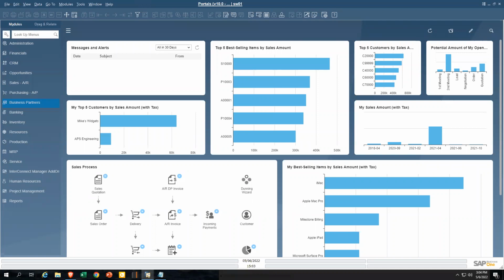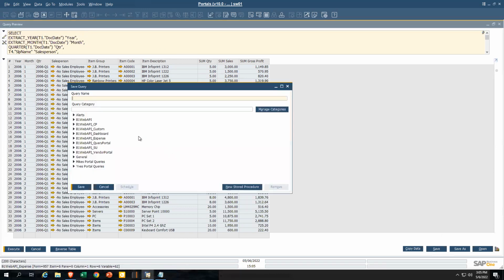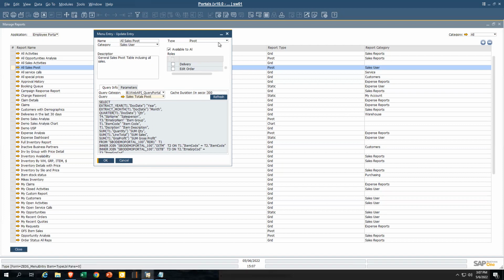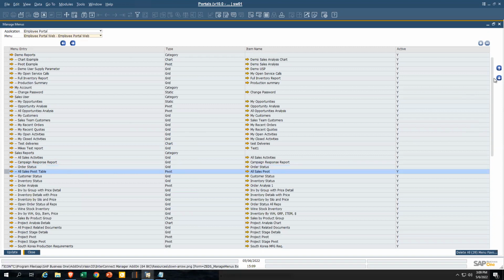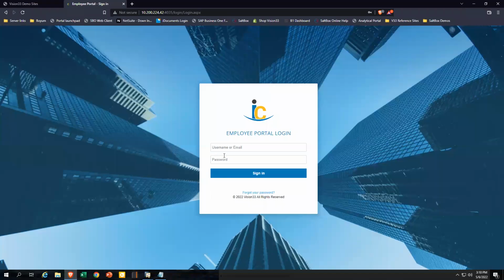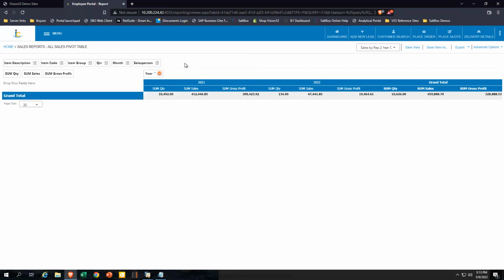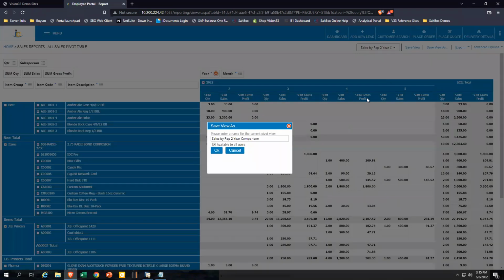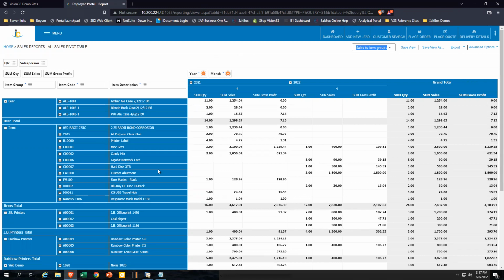Vision33 Employee Portal - How to create a Pivot Table from scratch - SAP Business One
In this demonstration we will walk you through the creation of a Pivot Table Report and how simple it is to publish this report to the Vision33 Employee Portal. Then we demonstrate how easy multiple versions of the report can be viewed and saved within the Vision33 Employee Portal.